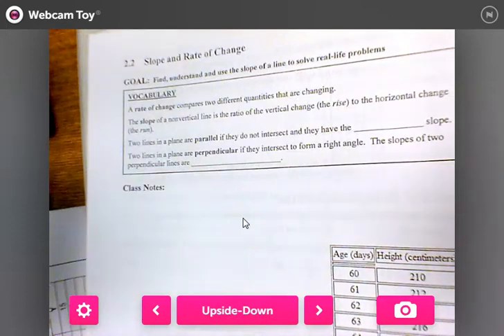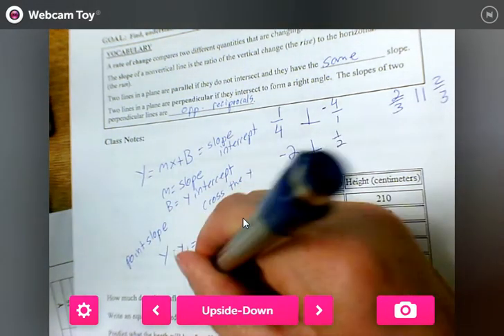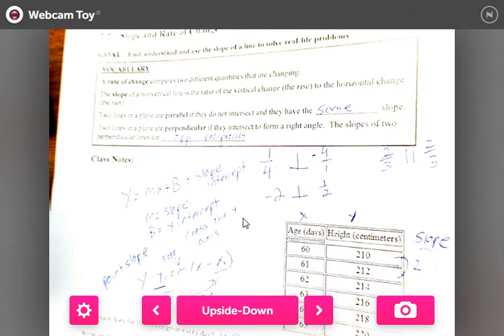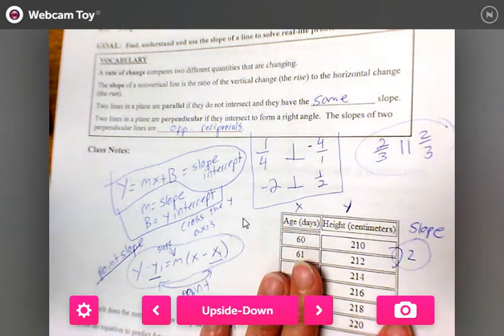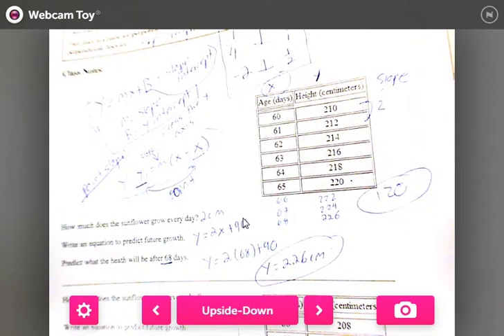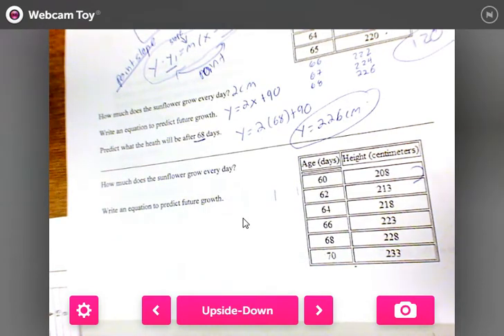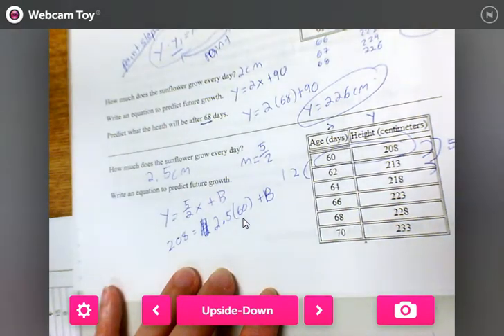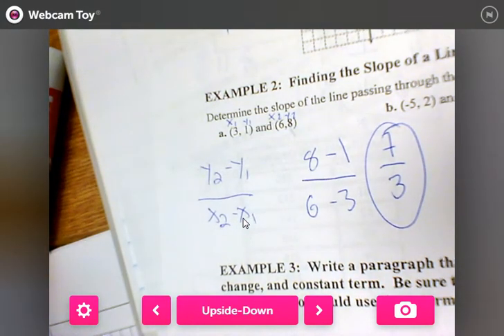A2p2 9 7